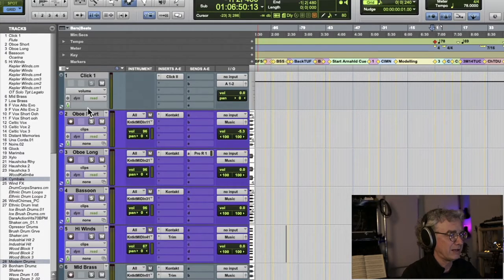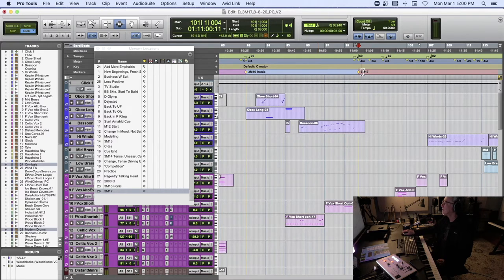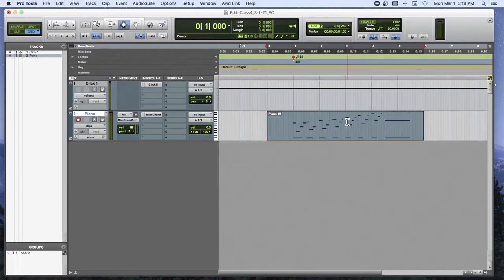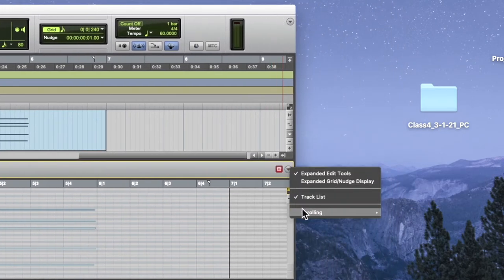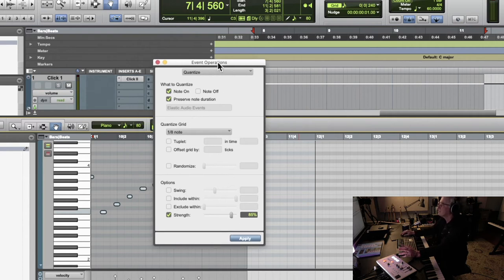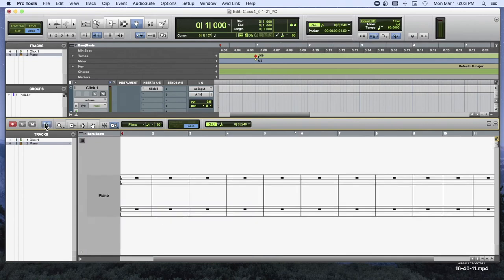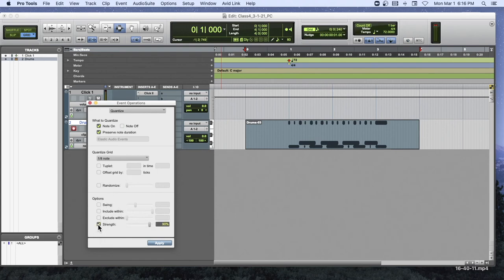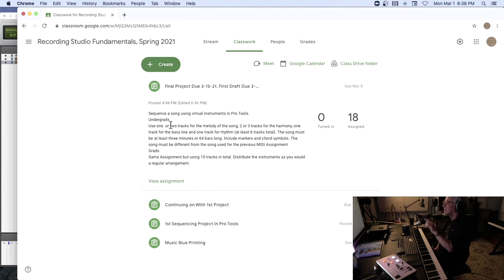ACSM Recording Studio Fundamentals Class 4, Spring 2021: Additional Pro Tools MIDI Editing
Copland School Of Music, Queens College, CUNY Spring 2021
Recording Studio Fundamentals Class 4 Review Video.
Additional Basic  MIDI Editing Techniques in Pro Tools